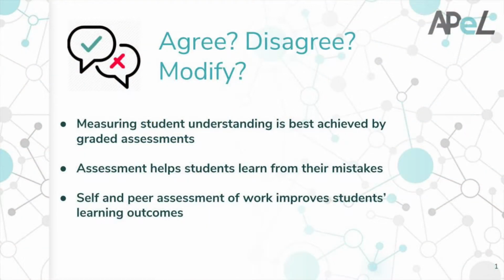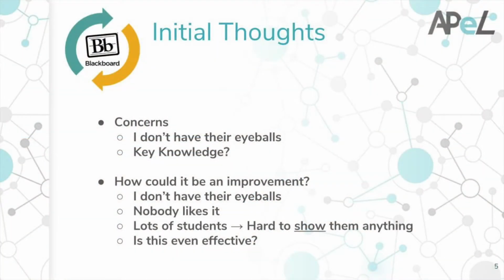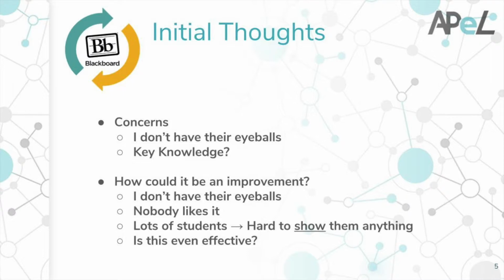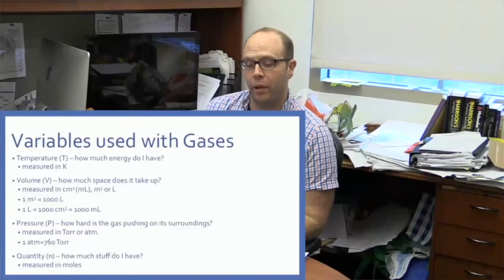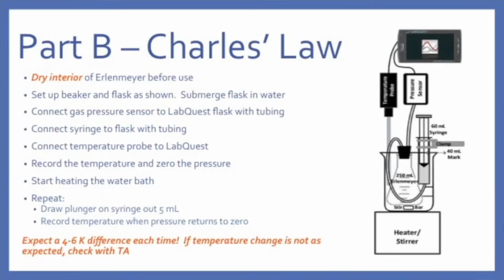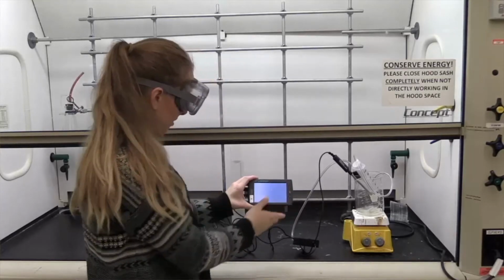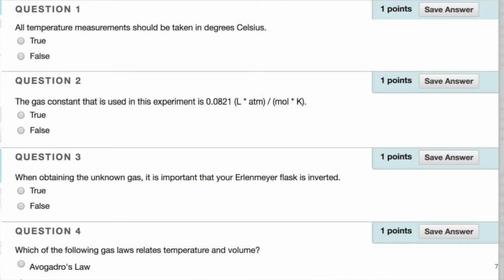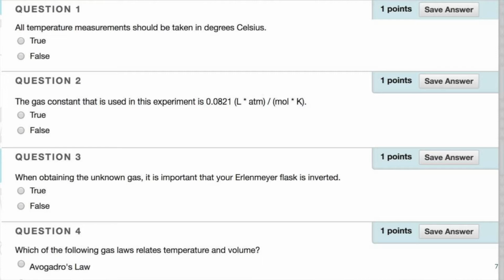Formative Assessment 1